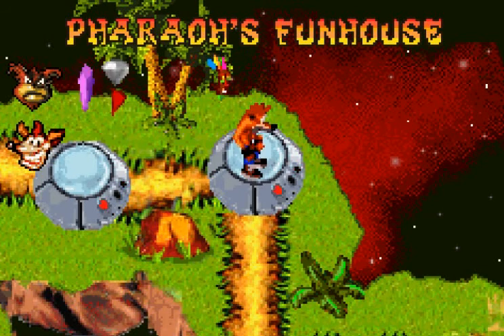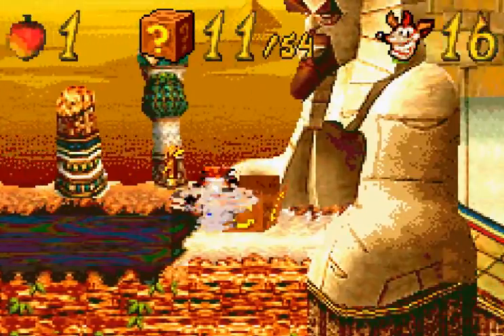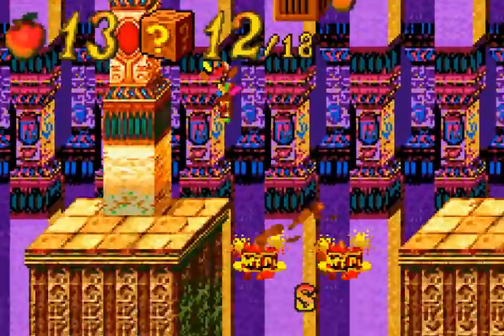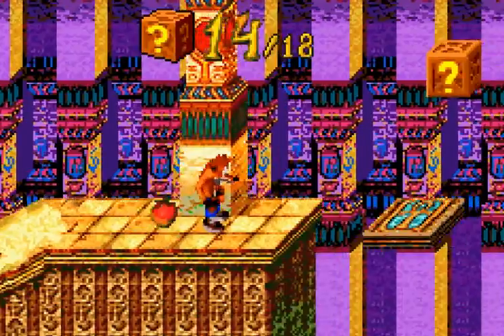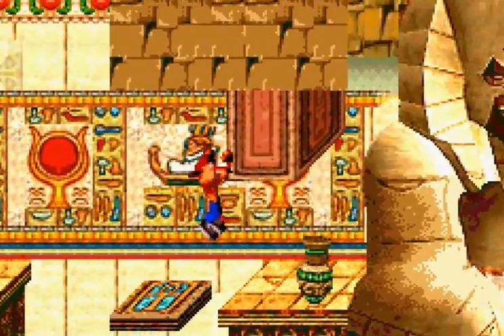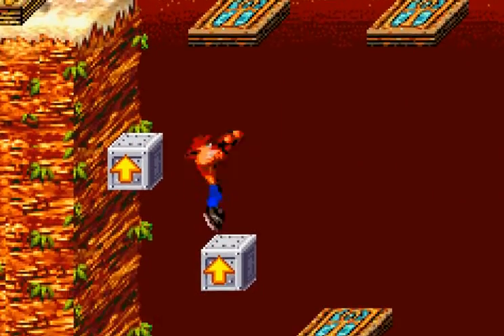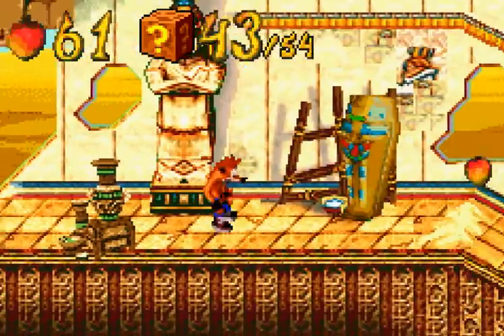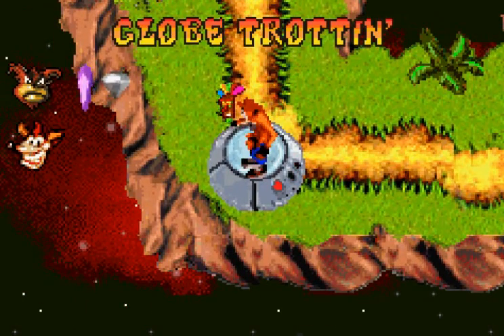Let's Play Crash Bandicoot 2: N-Tranced (GBA) - Part 4